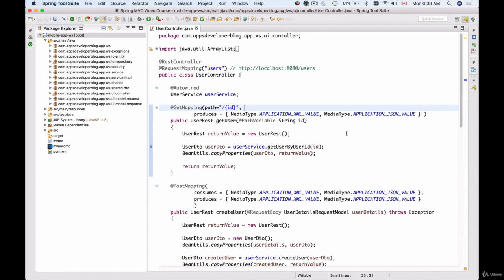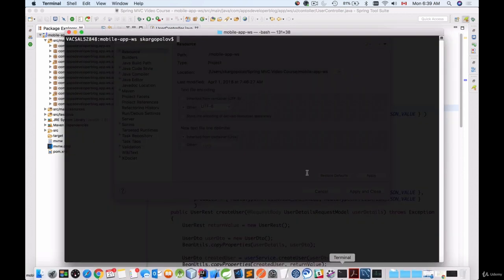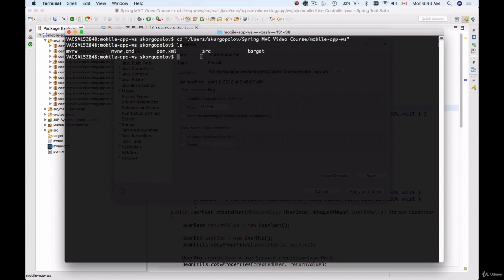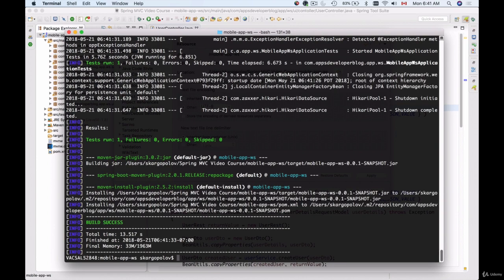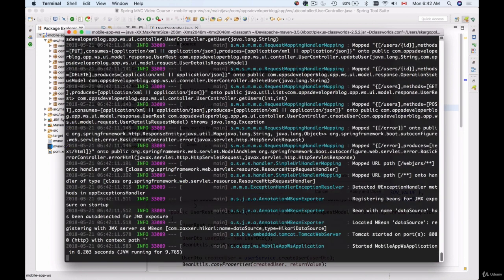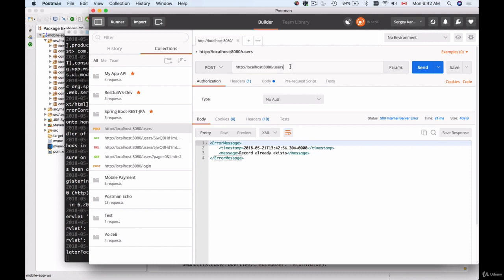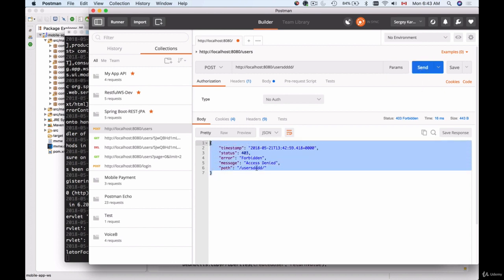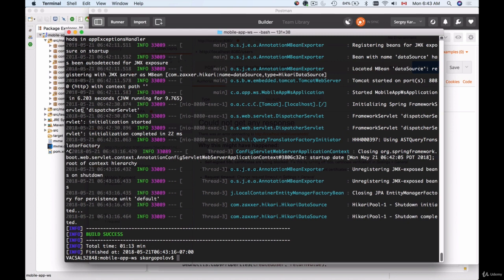1 Running Your Web Services App without STS 151